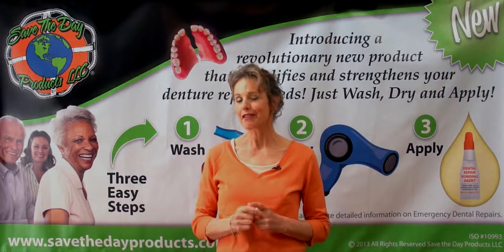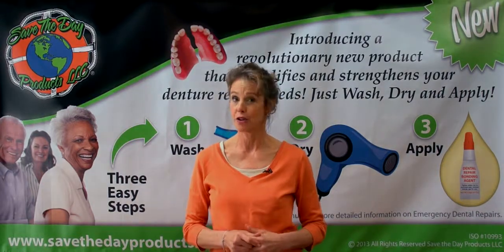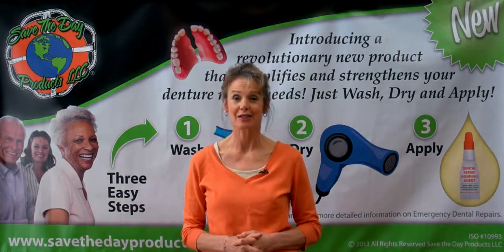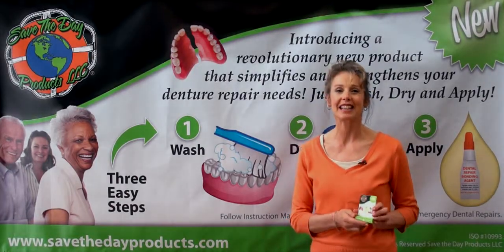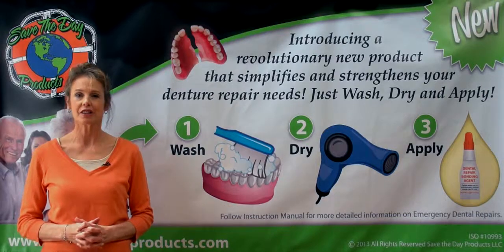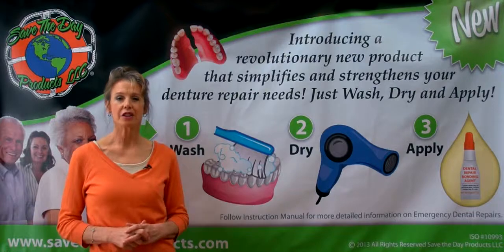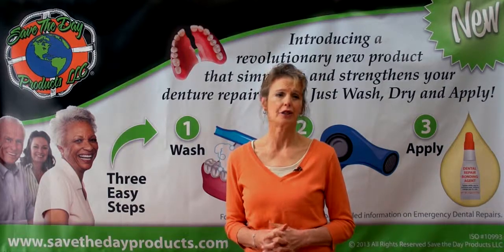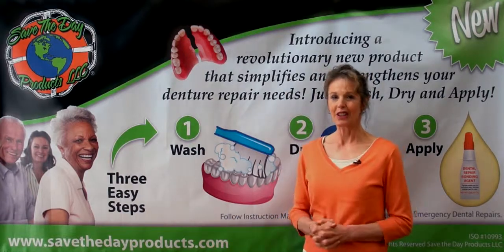Save The Day Products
I've had the pleasure to work with Vince Moran to help promote his new product, Save The Day Products. Watch the video to see what Vince has spent the past 10 years or so developing. It's amazing and it works! If you know anyone with dentures, have them check this out.